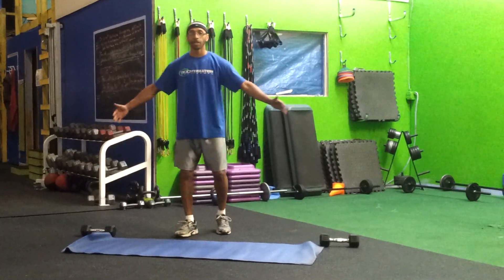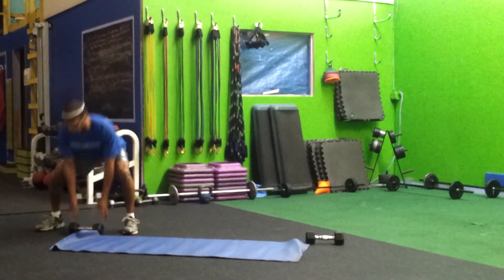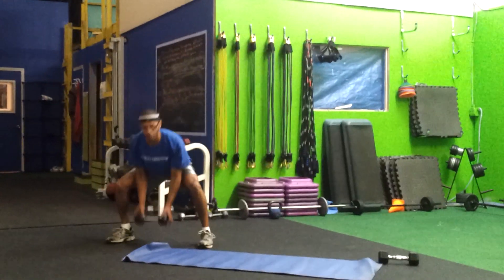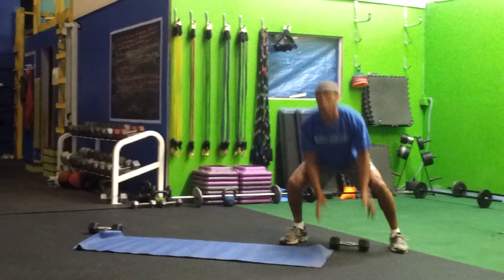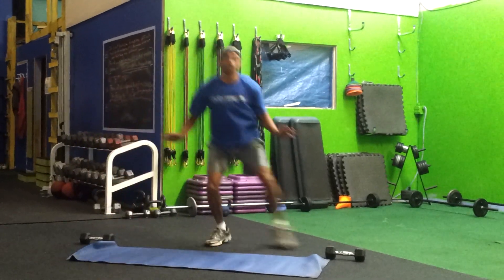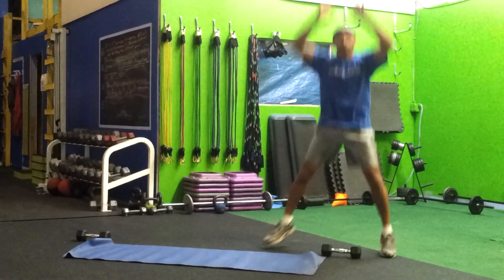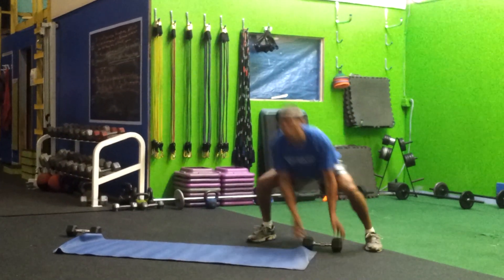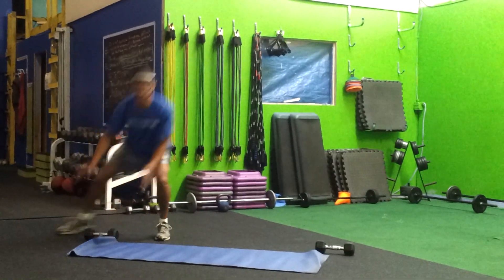Shuffling Jump Squat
This is a simple overall move. This move incorporates the cardiovascular aspect, as well as glutes (butt), quads, calves, core, shoulders, and it will crank up the fat burning .